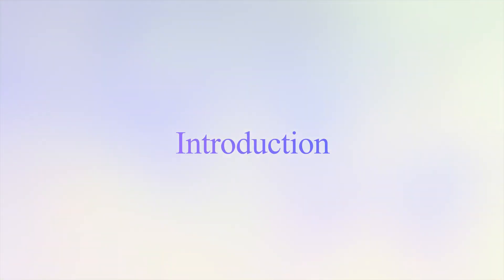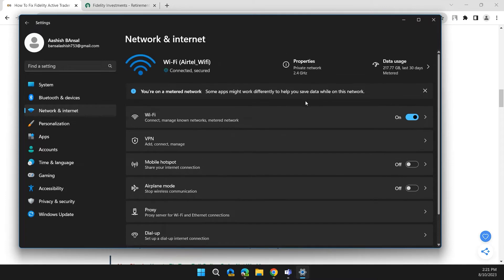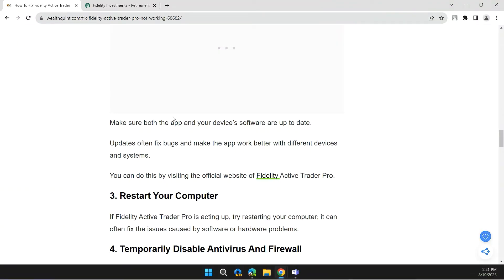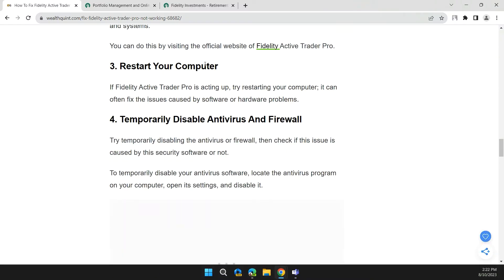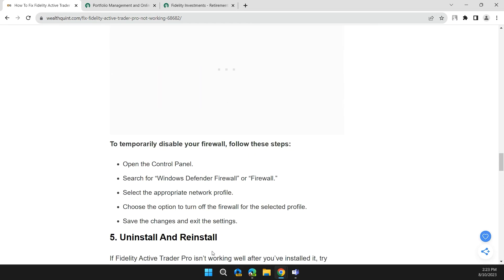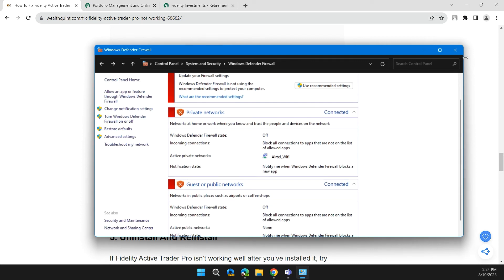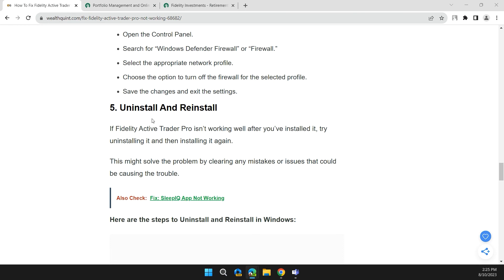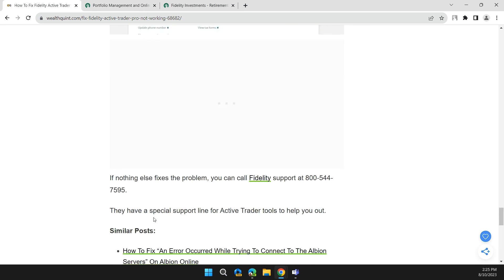How To Fix Fidelity Active Trader Pro Not Working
Resolving Fidelity Active Trader Pro Not Working | Learn essential techniques to troubleshoot and fix issues with Fidelity Active Trader Pro. From checking internet connection to contacting support, explore solutions to enhance your trading experience. Watch now to keep your trades on track! 💹📊

00:00 Introduction
00:12 Solution 1: Check Internet Connection
00:46 Solution 2: Check for Updates
01:09 Solution 3: Restart Your Computer
01:24 Solution 4: Disable Antivirus and Firewall
02:16 Solution 5: Uninstall and Reinstall
02:39 Solution 6: Contact Support
02:58 Conclusion